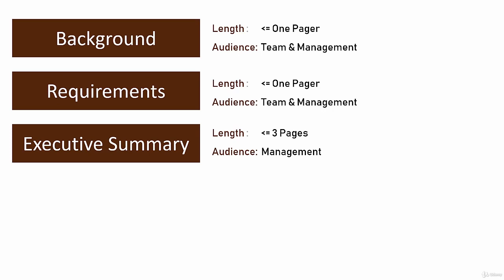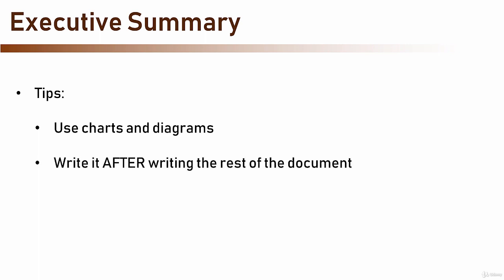86 Executive Summary Section